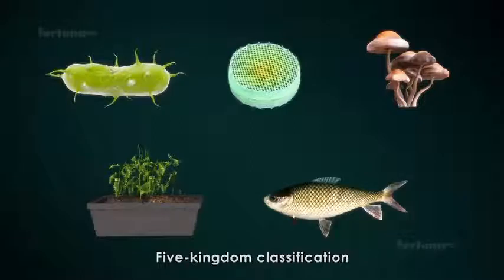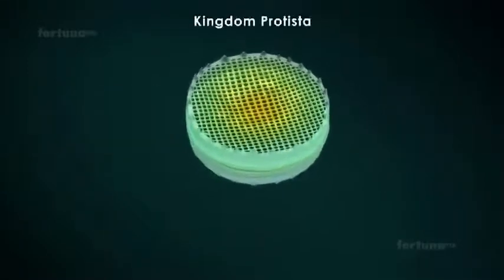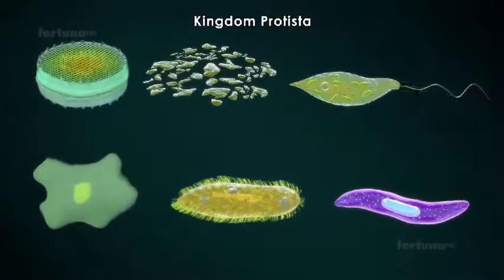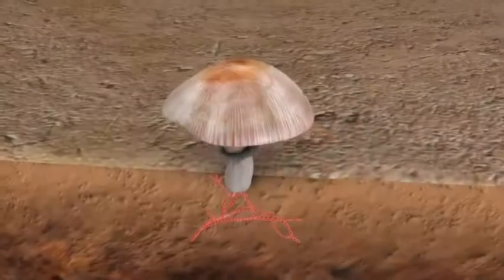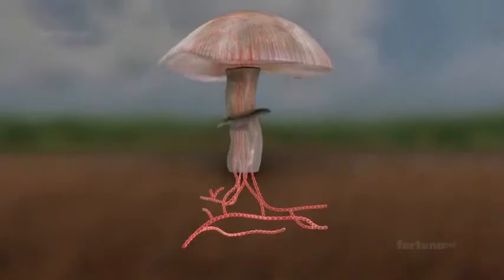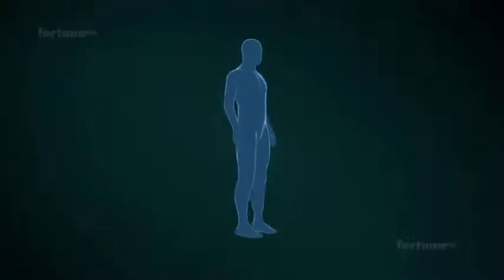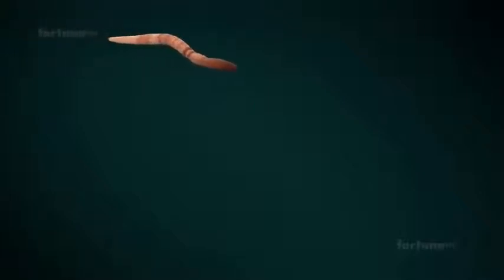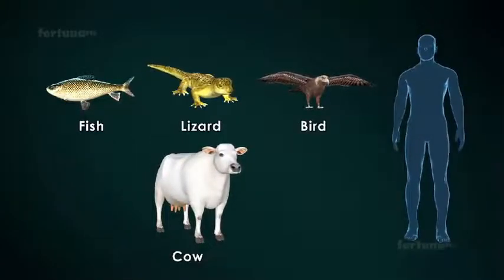5 Kingdom Classification 3D Animation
The system of assembling organisms into groups or sets on the basis of likenesses and variances is called classification. It simplifies the study of a wide variety of organisms in a very systematic manner.

R.H. Whittaker proposed the five-kingdom classification in 1969. This classification was based upon certain characters like mode of nutrition, thallus organization, cell structure, phylogenetic relationships and reproduction.  This form of kingdom classification includes five kingdoms Monera, Protista, Fungi, Plantae and Animalia